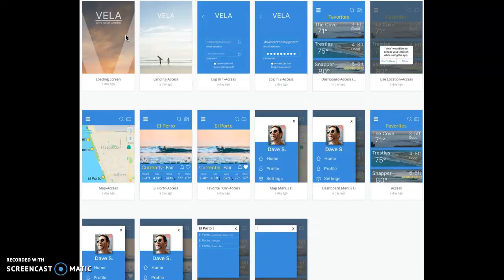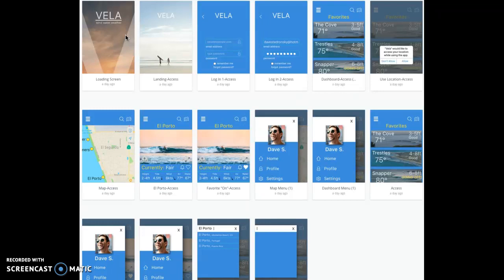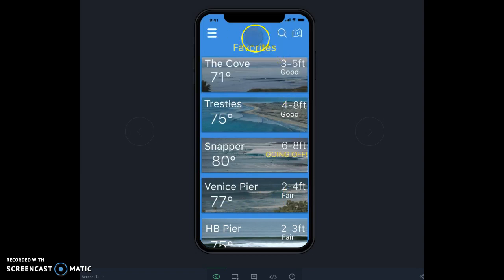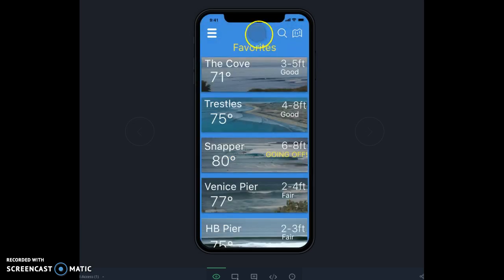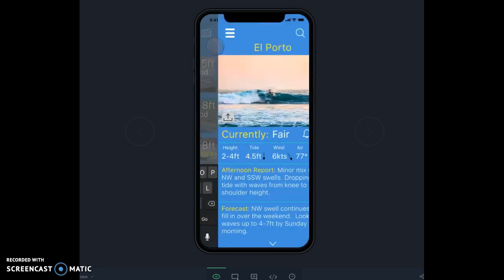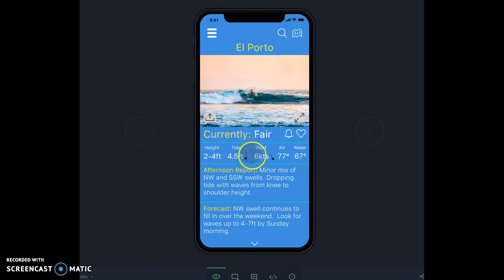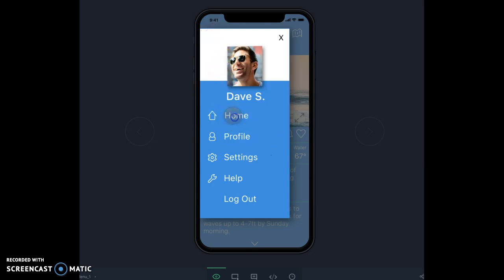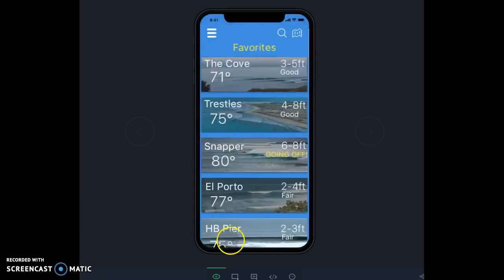UX Video Presentation